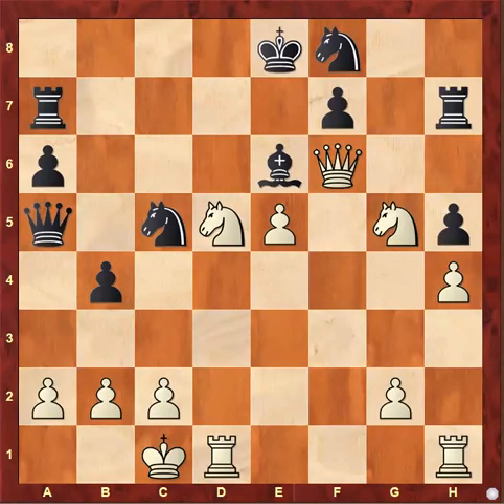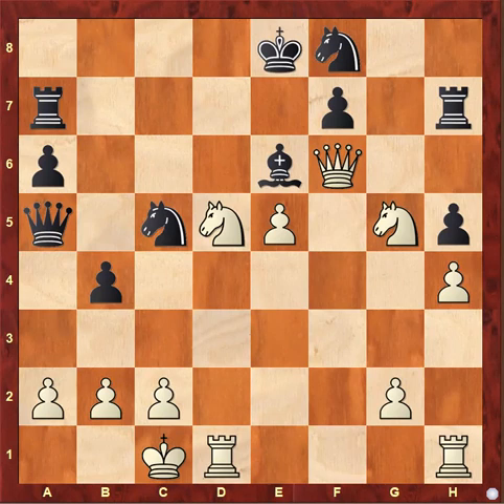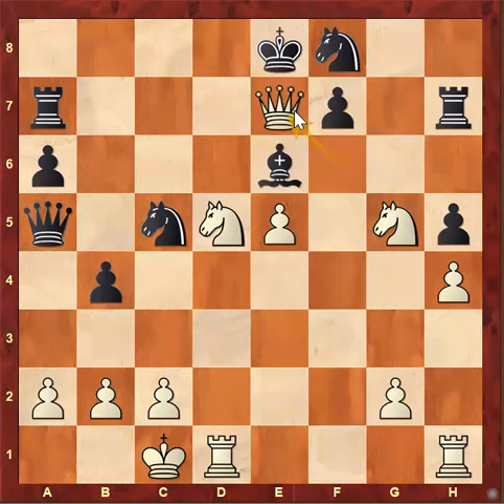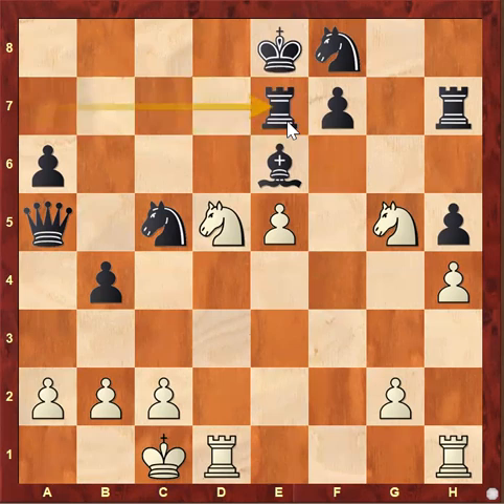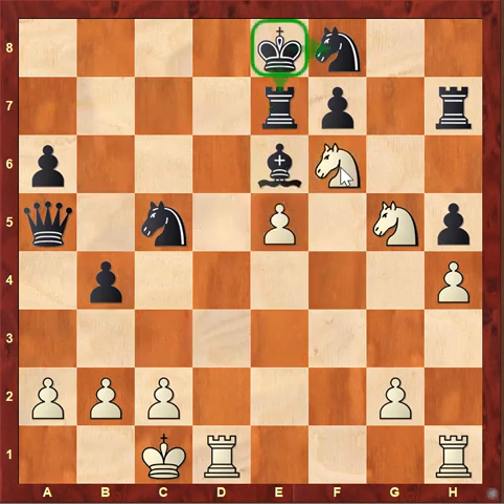Queen Sacrifice and a Smothered checkmate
A smothered checkmate is one where the escape square of the the king are blocked by it's own pieces.